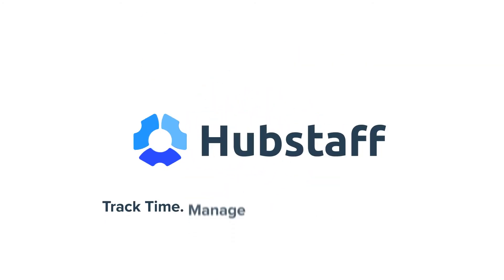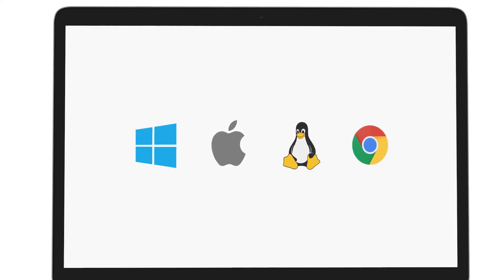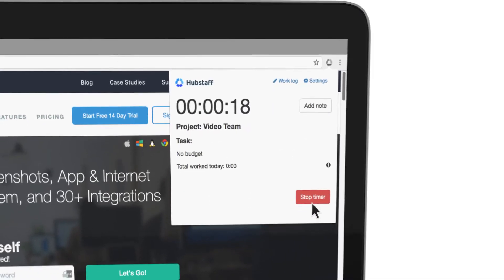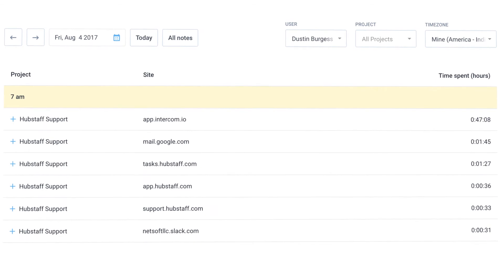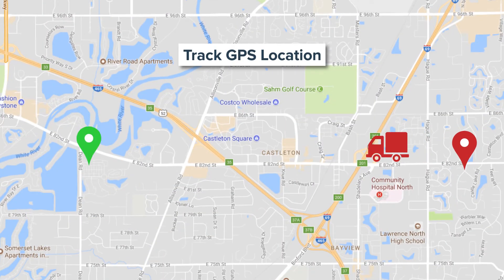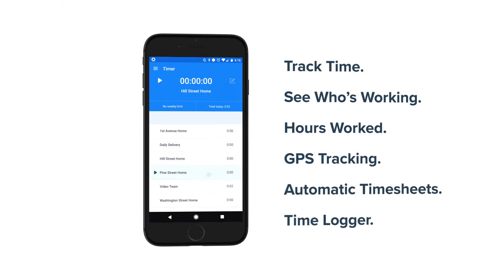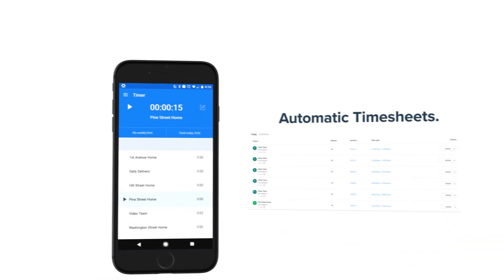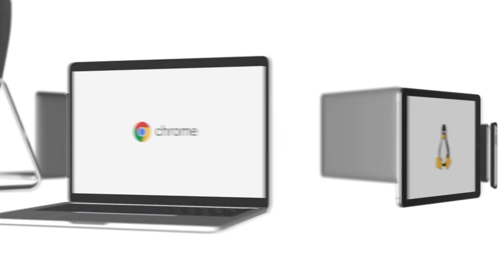Hubstaff Time Tracking Overview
Hubstaff allows you to track time directly from your desktop (Mac, Windows, Linux, Chromebook) or mobile device (iOS, Android). You can view timesheets, reports, track locations via GPS, see screenshots of work completed and monitor applications. Our desktop applications allow you to track activity and work offline without an internet connection.